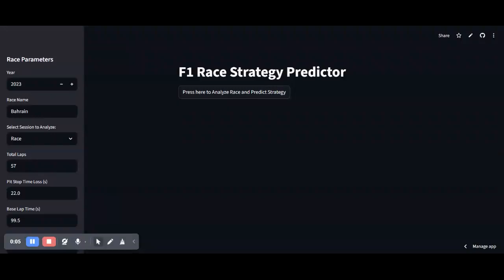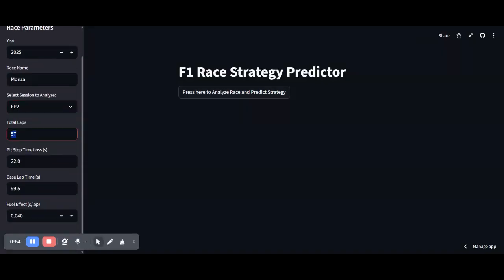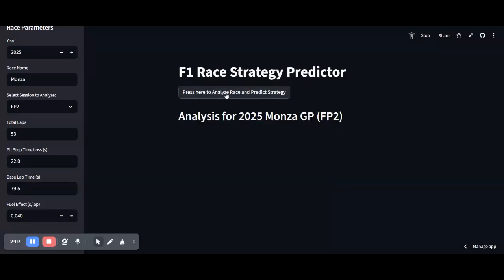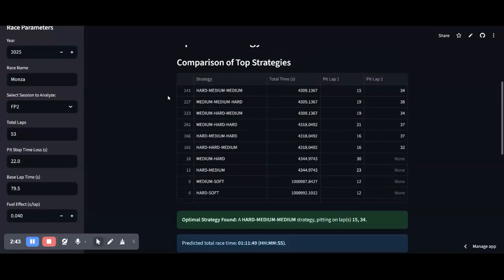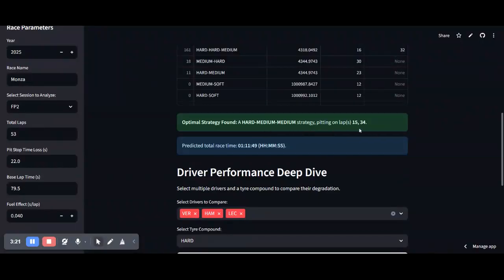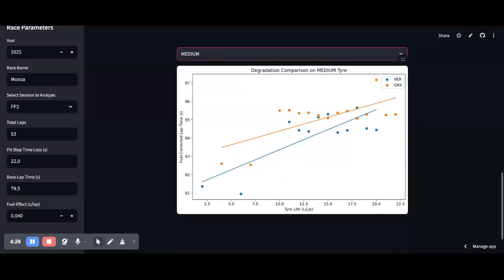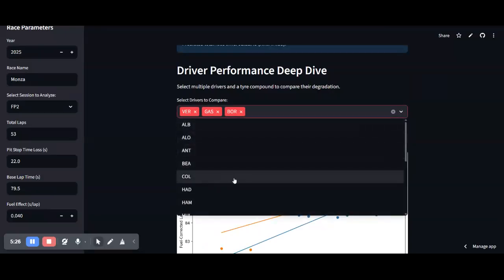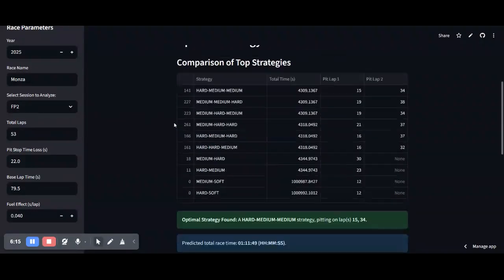F1 Race Strategy Simulator & Predictor using Python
An interactive tool to predict the winning F1 race strategy. This app uses Python and Pandas to model tyre wear from real race data and simulates various pit stop strategies to determine the fastest way to the finish line.